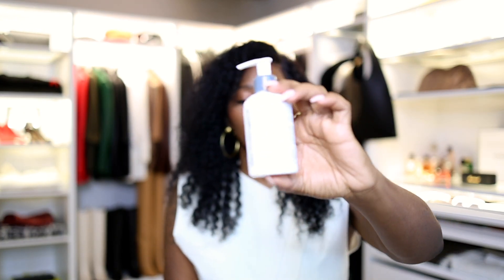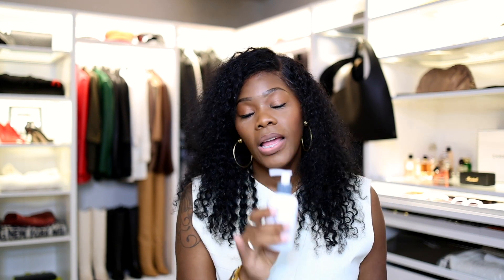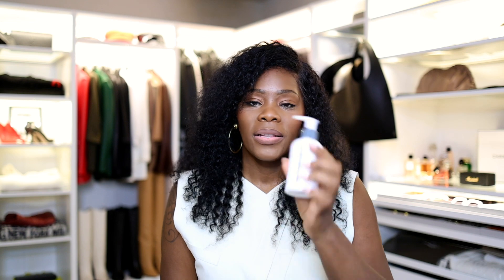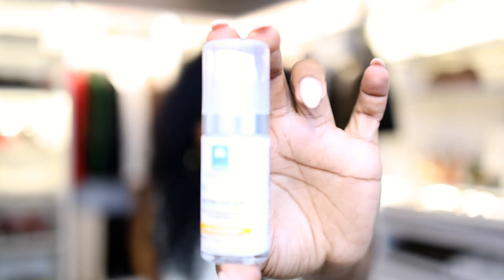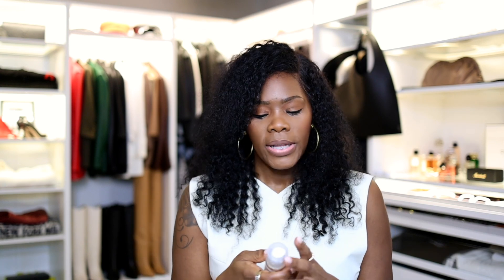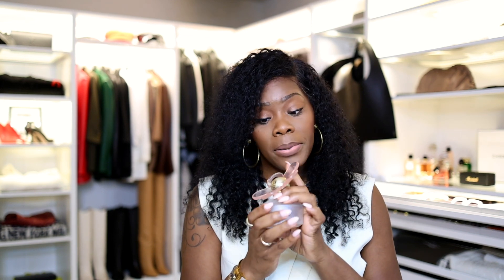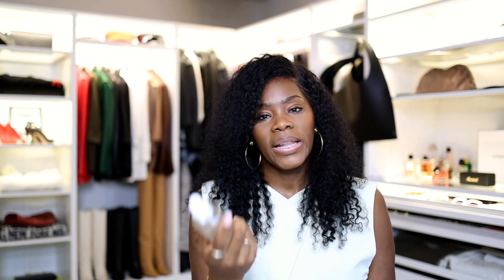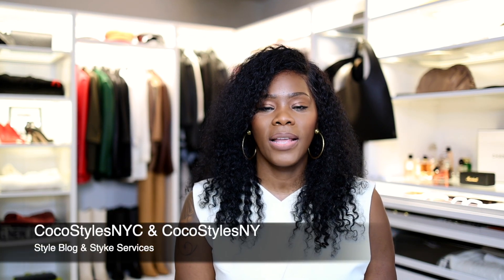September Empty Beauty Products- Beauty Products I've used this month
Sharing my September empty beauty products I've used this month.

My goal is to share the beauty products I've been using and that I have actually emptied this month because I loved them so much.

Share your favorite product that you've emptied tgus month.